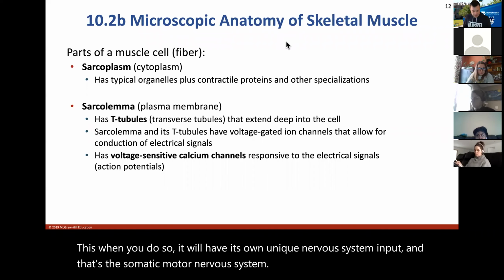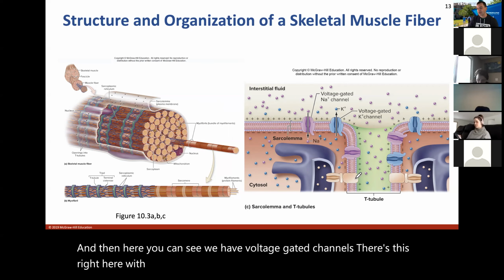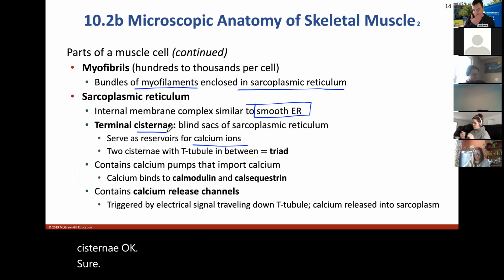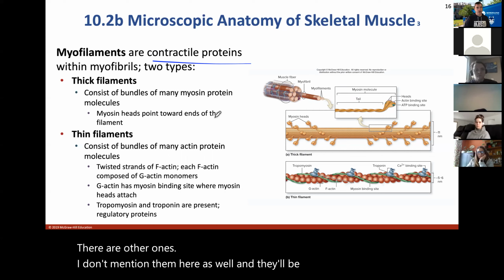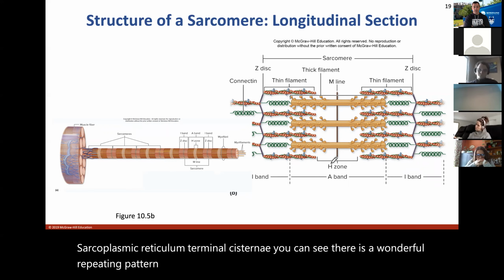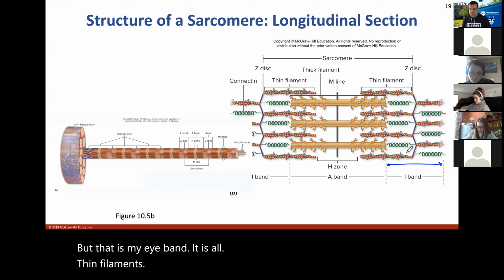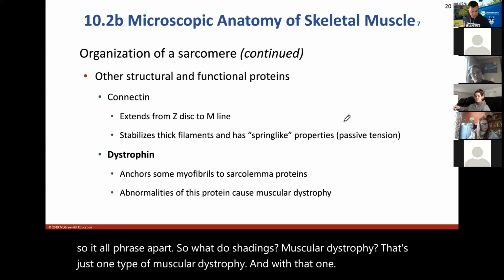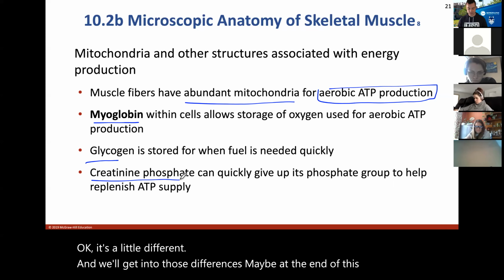Ch 10- Muscle Tissue, part 3 of 12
BIOL 109
spring 2021
topic: micro-anatomy of skeletal muscle